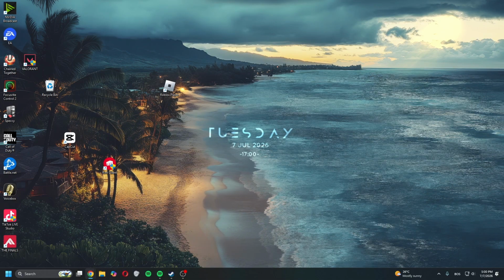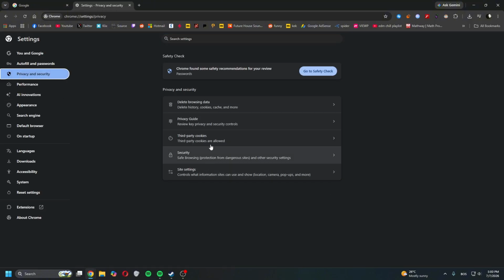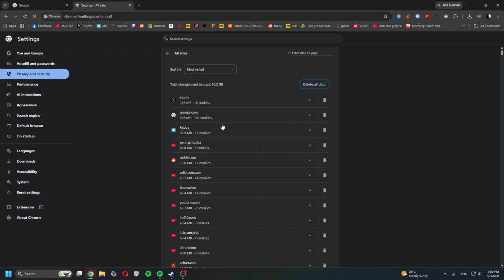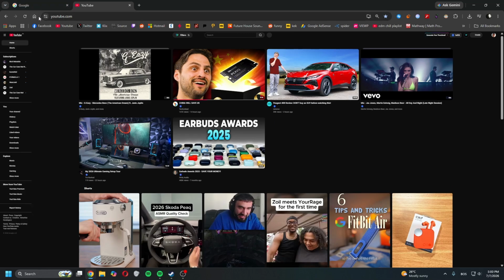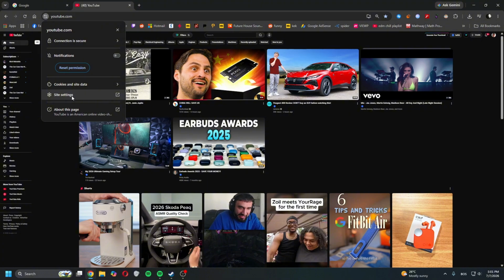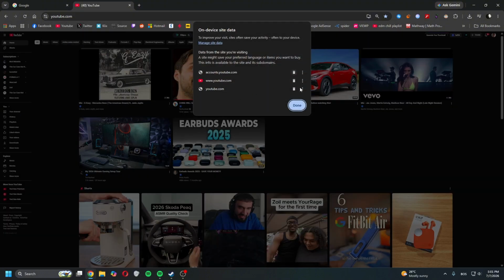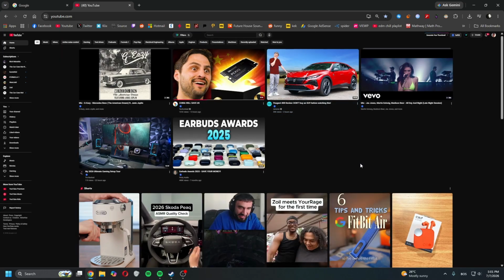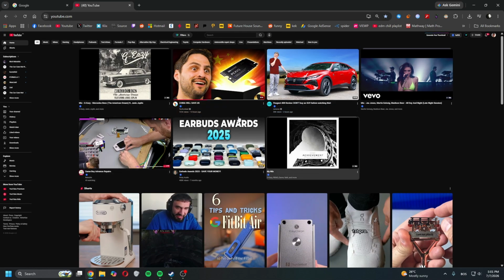How To Fix SSL Handshake Failed Error Code 525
Here's how to fix ssl handshake failed error code 525. In this video I showed you how to fix ssl handshake failed error code 525 with easy steps.
I hope this video solves your ssl handshake failed error code 525 problem.
Ask